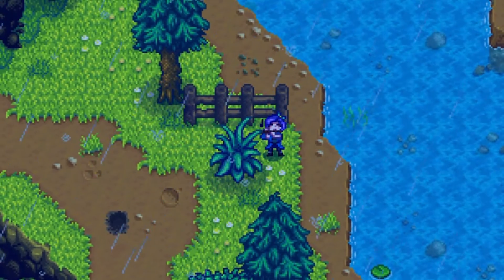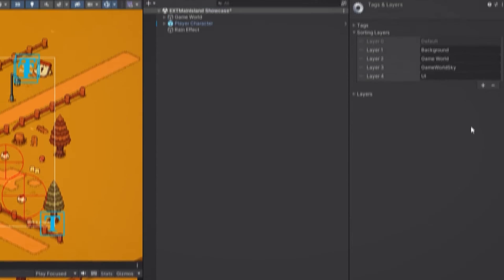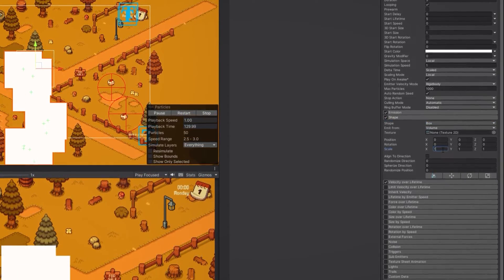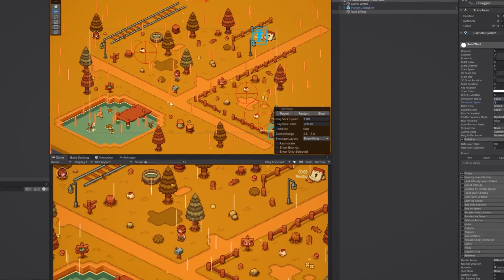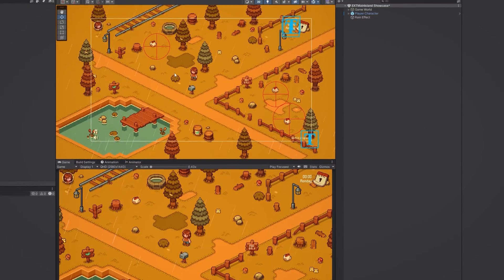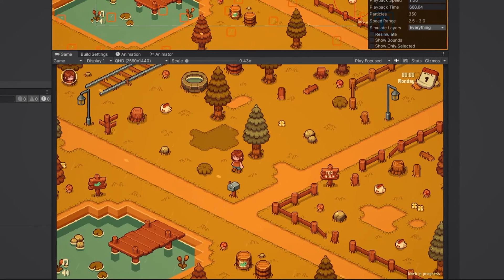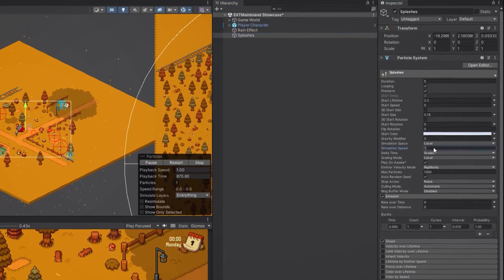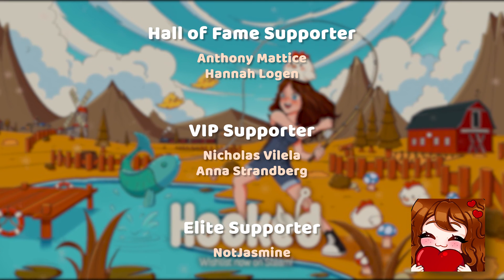HOW TO Add RAIN To YOUR 2D GAME - UNITY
Hey there!👋
So if you're working on a game and want to create a rain weather effect, but you're not quite sure how to go about it, I'm here to tell you that it's actually not that hard. In this video, I'll show you step-by-step how to create one from scratch in Unity, and actually, I use the same effect in my own game "Hooked", a casual, cozy isometric fishing game I'm working on.